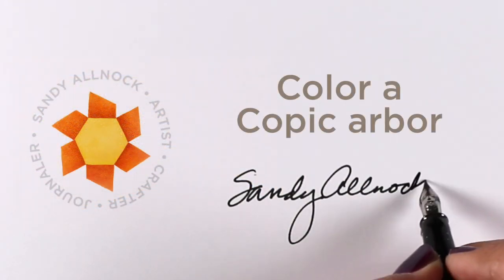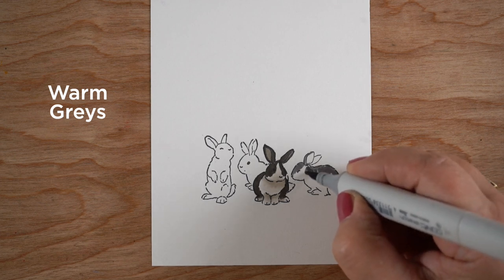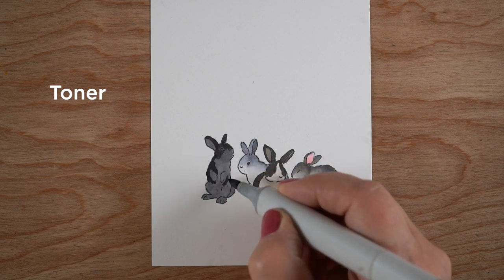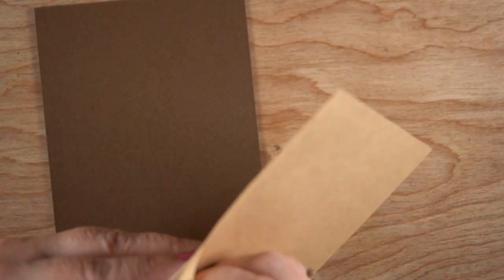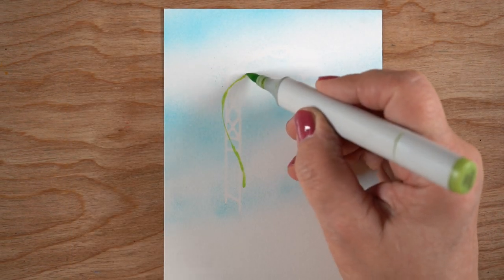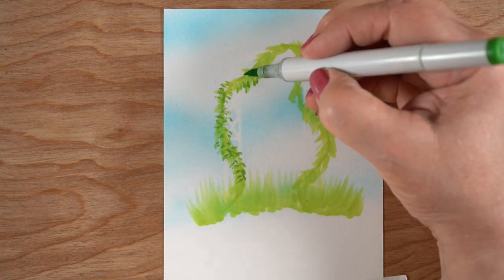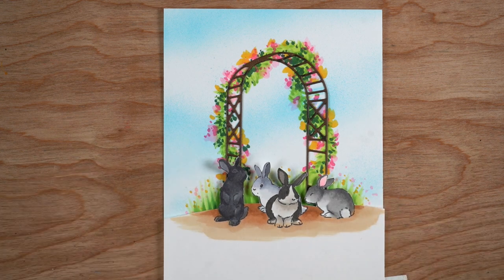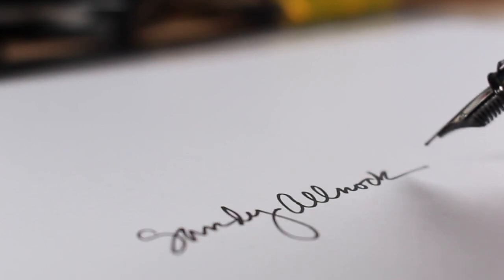Color rabbits and a floral arbor in Copic Markers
More bunnies! This time a little unexpected fun - using Art Impressions watercolor stamps. with Copics! NOTE: DO NOT COLOR ON STAMPS WITH COPICS. Just need to shout that at the top here. Blog post with more info and pinnable images

Art Impressions Dies:
Watercolor Arbor Dies: